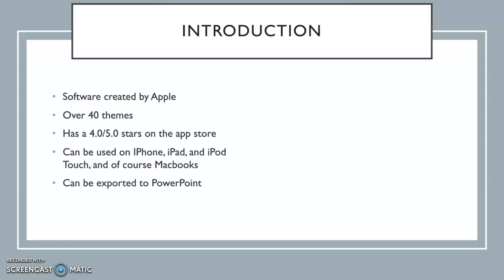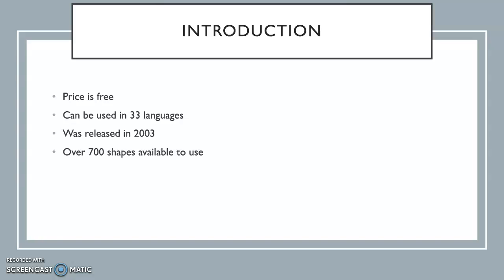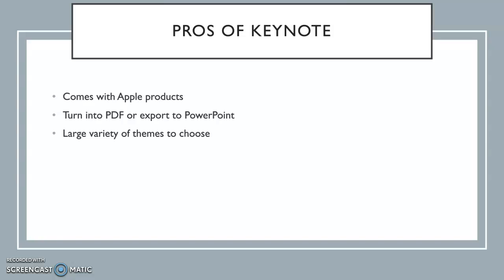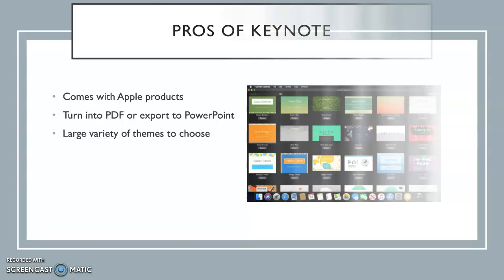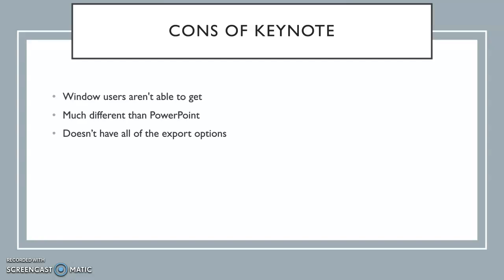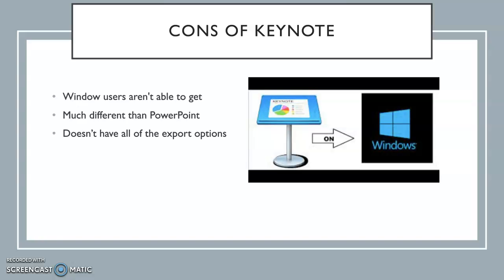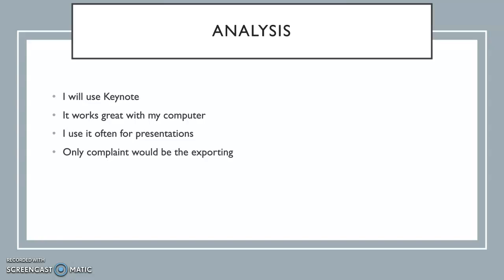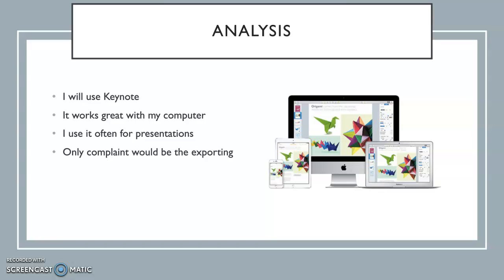Keynote Presentation- EME 2040